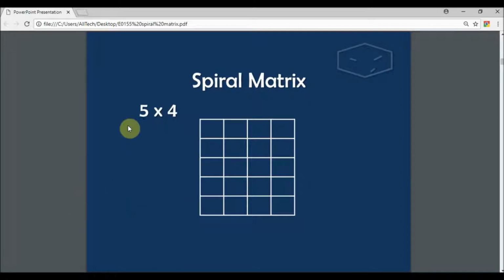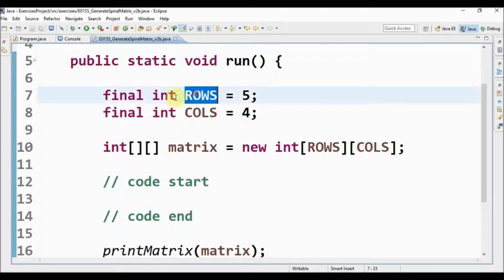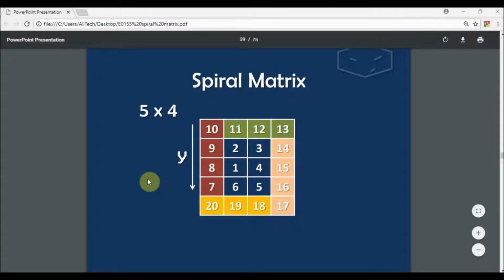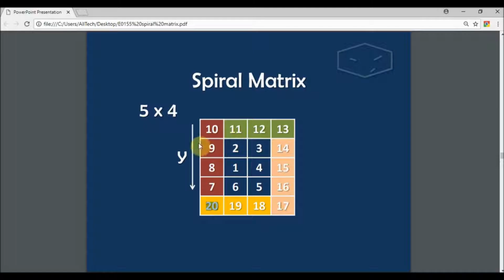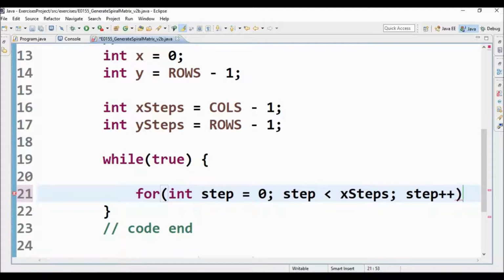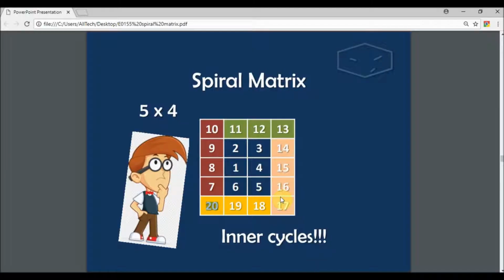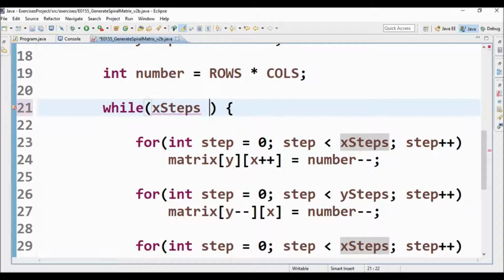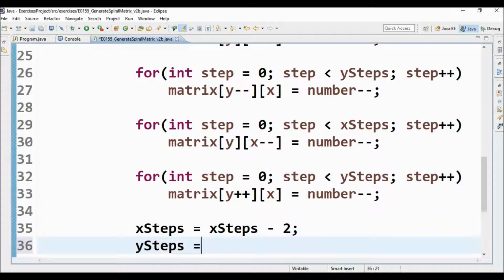generate spiral matrix v2b in java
Code and explanation of how to create a spiral matrix in Java.